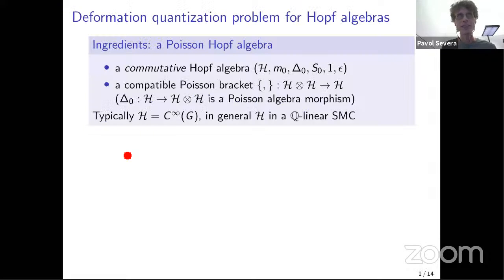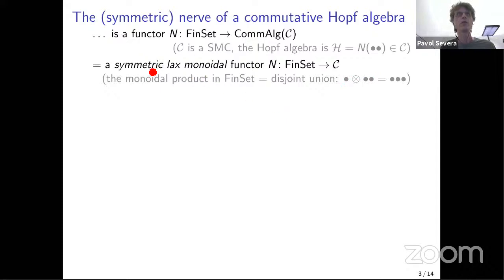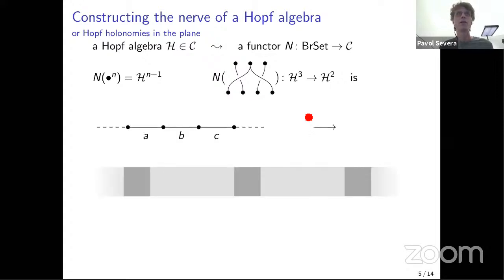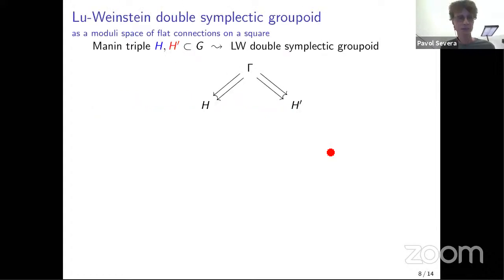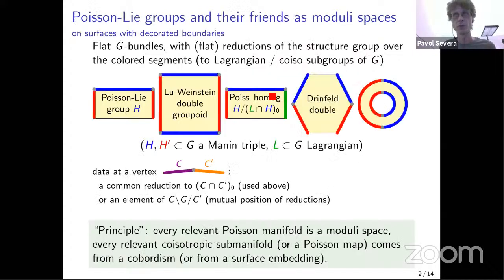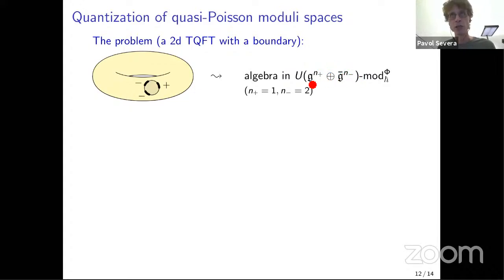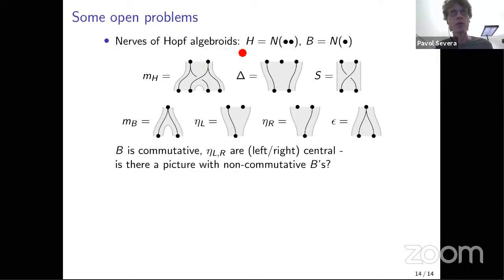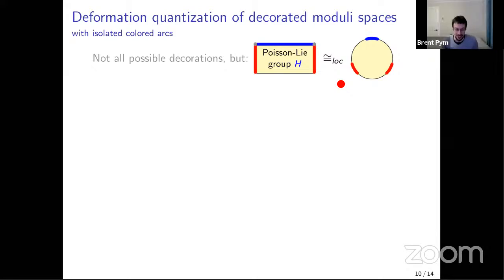Pavol Ševera | Quantization of Poisson Hopf algebras and moduli of flat connections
Global Poisson Webinar | 22 October 2020

Virtually hosted by the University of Geneva